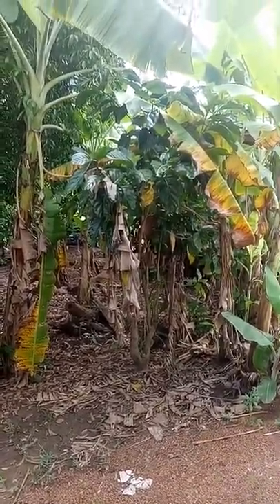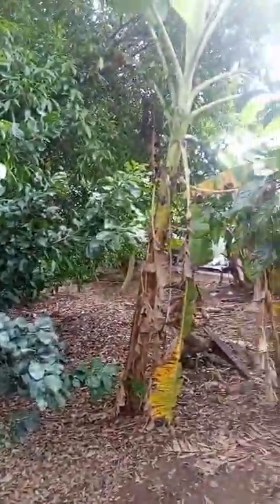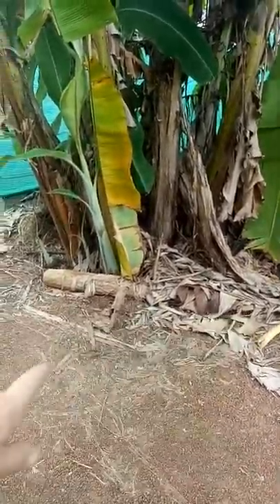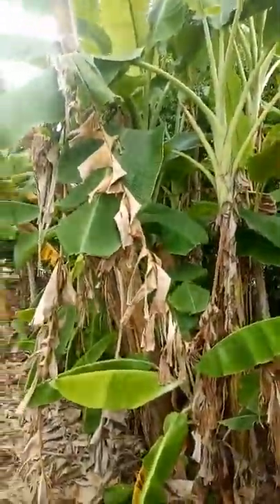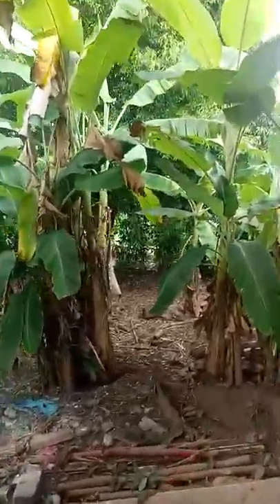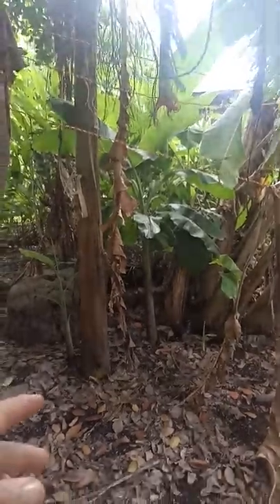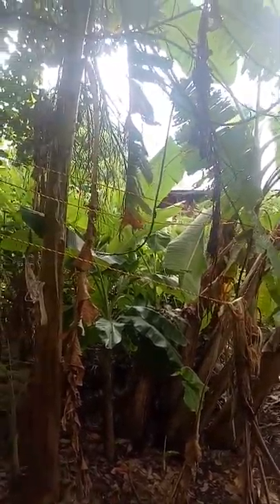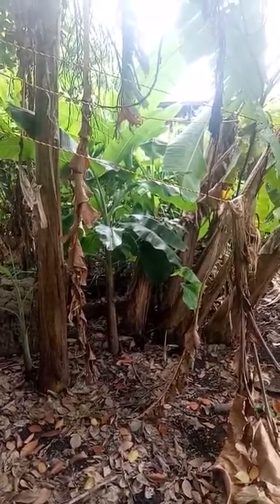John in Thailand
We never eat all the bananas we grow but ATM there isn't a lot growing.  Can't give away what you haven't got.